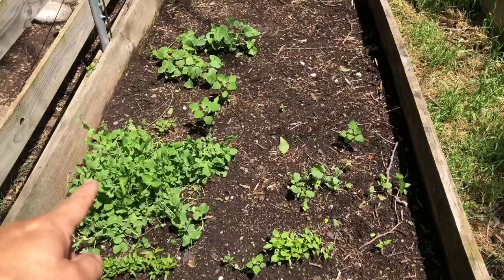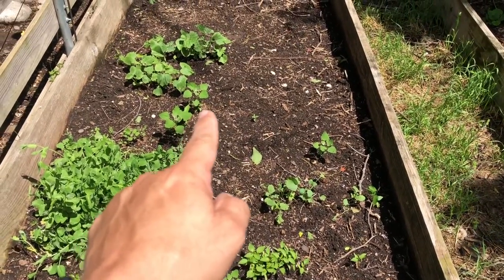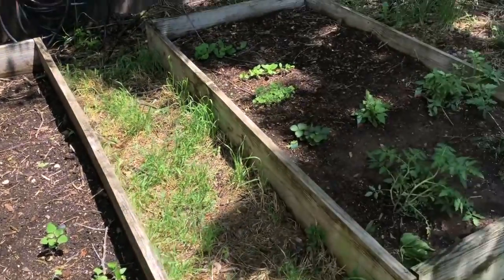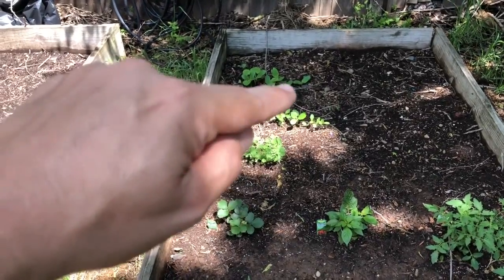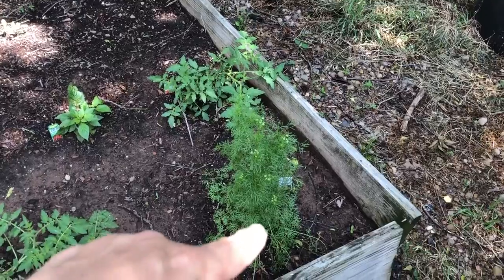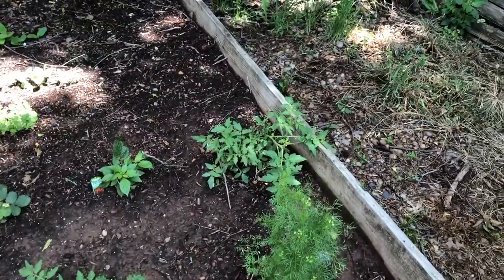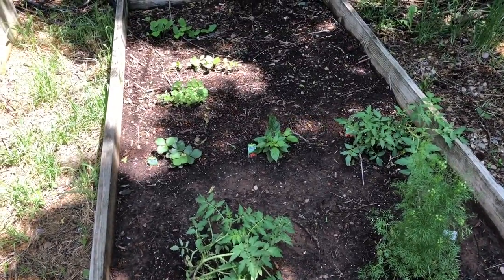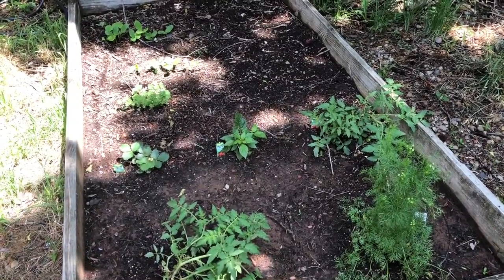Beginning A Raised Bed Garden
Newbie at planting a raised bed garden!

Hi, I am Jack Lacy, welcome to my video and my YouTube.

Coleman 18' x 48" Power Steel Swim Vista Series II Swimming Pool Set

Intex Krystal Clear Sand Filter Pump for Above Ground Pools, 12-inch, 110-120V with GFCI

Intex Auto Pool Cleaner

[Intex Multi-Color LED Waterfall Cascade for Intex Above Ground Pools, with Hydroelectric Power - No Batteries Required]

[Intex 26005E Above Ground Swimming Pool Inlet Air Water Jet Replacement Part Kit]

[Hayward SP1091LX Dyna-Skim Above-Ground Pool Skimmer]

[Skamper Ramp Escape Ramp]

SwimWays Spring Float Paddle Paws Dog Pool Float - Large (65 lbs and Up)]

[Poolmaster Essential Collection Chemistry Case (22260) 5-Way Swimming Pool & Spa Water Test Kit, Small, Neutral]

[GAME 4560 40mm to 1 1/2 Inch Conversion Kit (For Intex & Bestway Pools)]

Shopping?? See some of these great deals below! Click and find great buys, Thanks